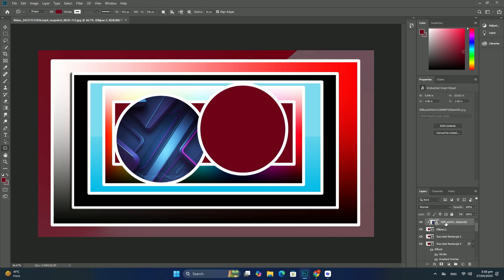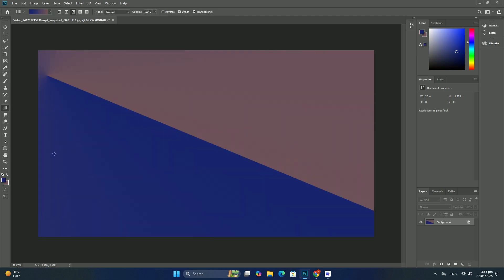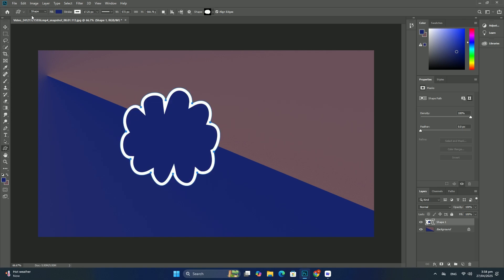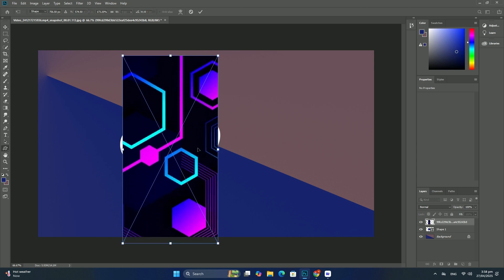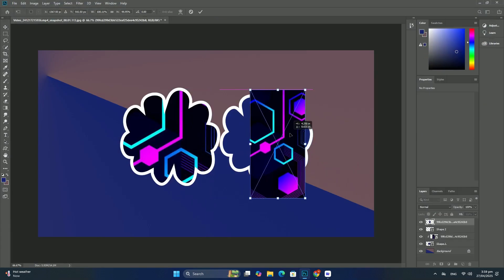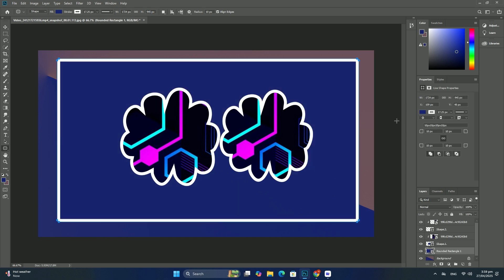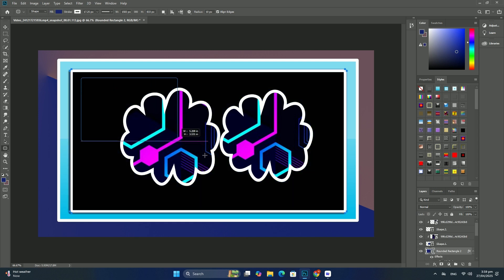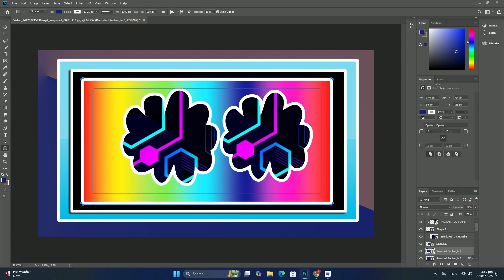Photoshop でサムネイルをデザインするためのベスト プラクティスは何ですか? SDC編集CC 38A382F＃2161